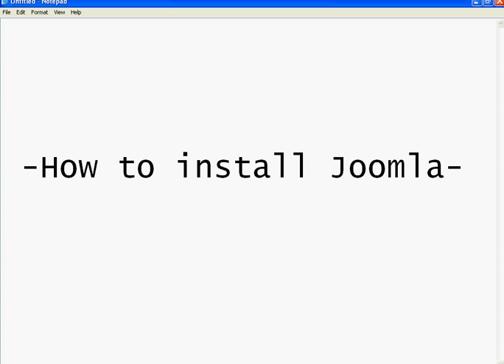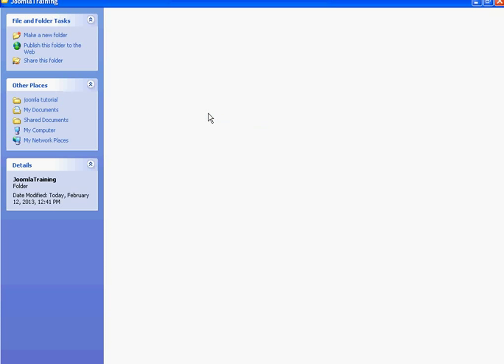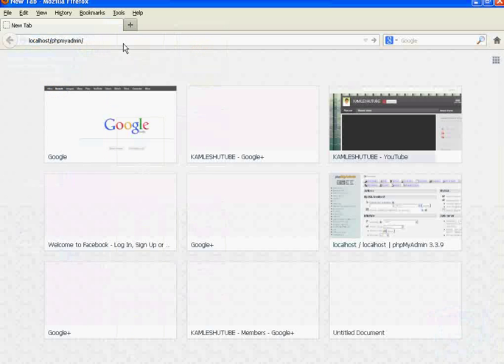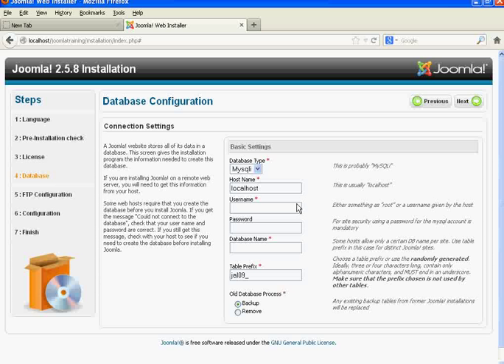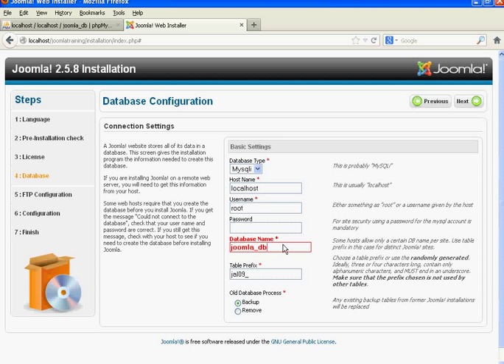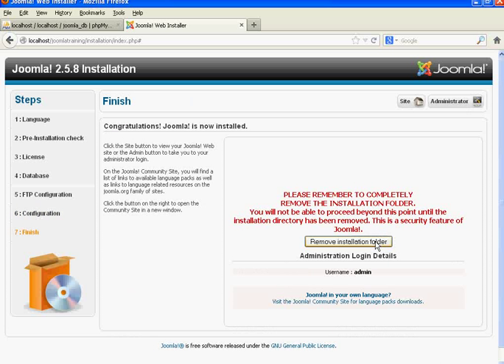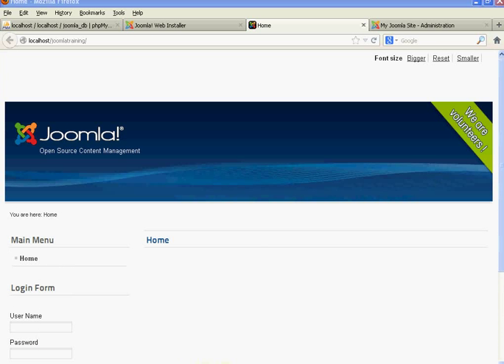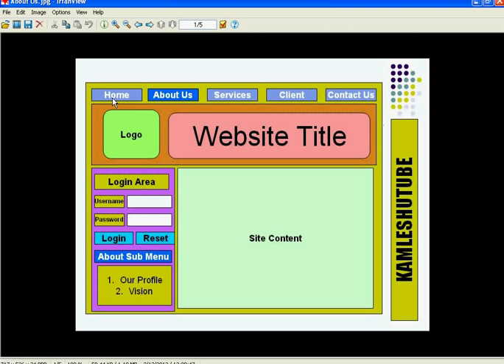Joomla Installation - Joomla Tutorial - Part 1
In this video you learn how to install joomla and configuring basic setup.You need to create database for joomla and to specify login details for administrator